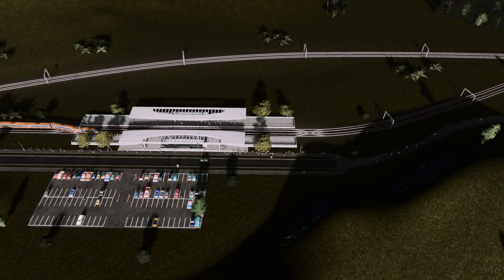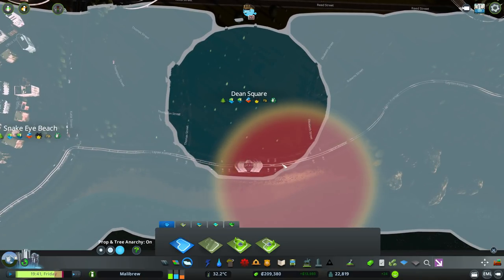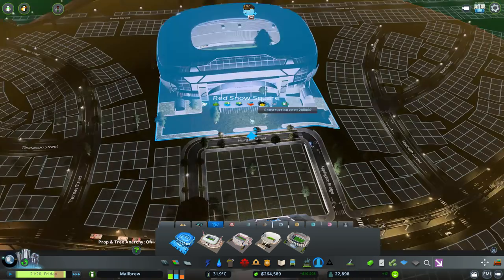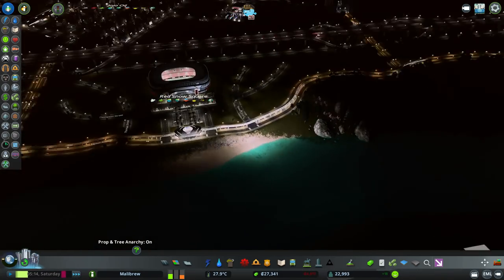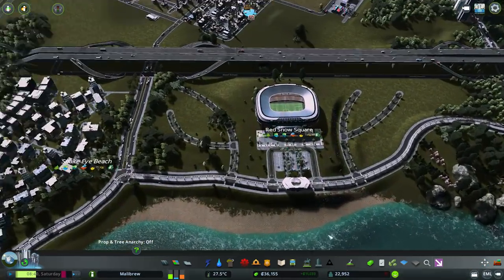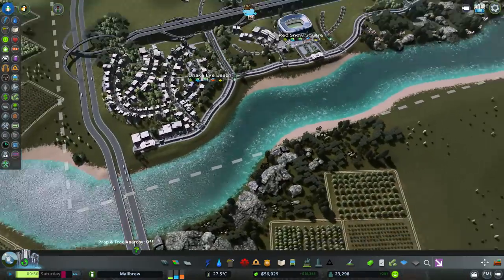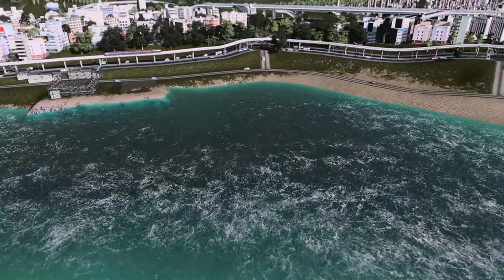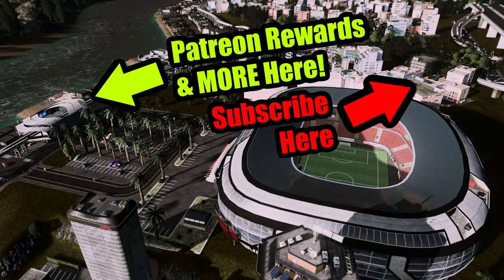Cities Skylines - Malibrew FC Soccer Stadium! #24 Cities Skylines Mods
NEW SERIES! Let's Play Cities Skylines with the RUSH HOUR / REAL TIME Mod: Citizen Behaviour unfolds in real-time, night & day! :-)

Enjoy my Cities Skylines Gameplay. Parklife is the latest expansion for Cities: Skylines, the award-winning city-building game, adding new ways for players to build earth-friendly towns.

Cities: Skylines - Parklife is a playful new expansion, making your city more alive with new amusement parks, nature reserves, city parks and zoos, and giving new life to your empty land with custom parks and gardens. With everything from roller coasters and campsites to flower beds, fountains and flamingos, Parklife adds new ways to play, with the introduction of a new park area tool and level-up features that increase your parks property values, along with five new maps and a ton of assets in play.

More leisurely features:

- PARKS AND RECREATION
Use the new park area tool to create park districts wherever there is empty land, and new city services like Park Maintenance, which boosts happiness and effectiveness and helps level up parks.

- BRICK BY BRICK
Customize your city with new buildings and assets, including a new sightseeing bus line, new service buildings, new unique buildings like amusement parks, nature reserves, city parks and zoos, and a regal new monument, the Castle of Lord Chirpwick.

- FREEWAY FREE FOR ALL
For the first time in Cities: Skylines, you can place buildings next to paths in the park districts (not just next to roads). Props can be placed anywhere inside park areas.

- RECESSES BETWEEN BUILDINGS
Transform those empty spaces between your buildings into vibrant parks and gardens.

- IT'S A WALK IN THE PARK
Customize routes and set ticket prices for new walking and sightseeing tours, among other tourism enhancements.

- POLICIES, PLEASE
Take on three new city policies and eight new park policies to deal with recreational hazards like Animal Ethics and Fireworks.